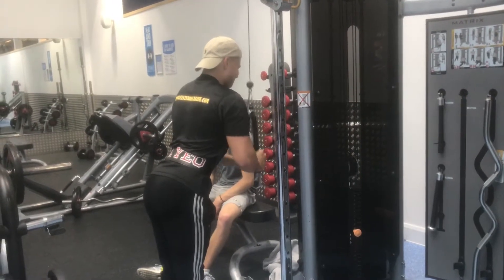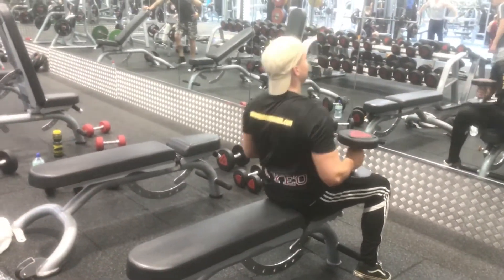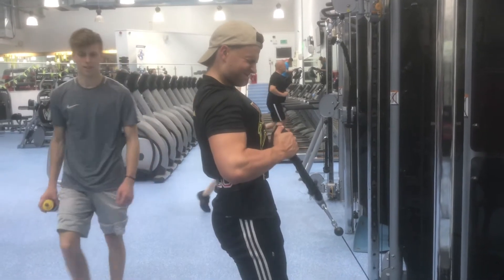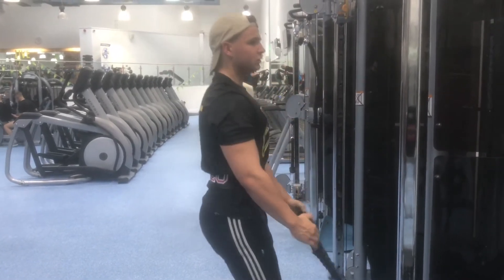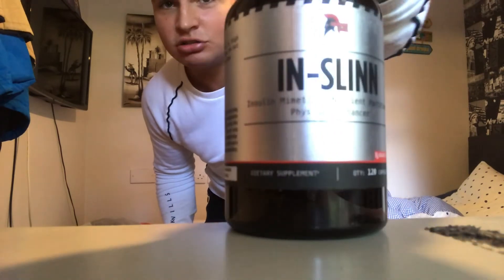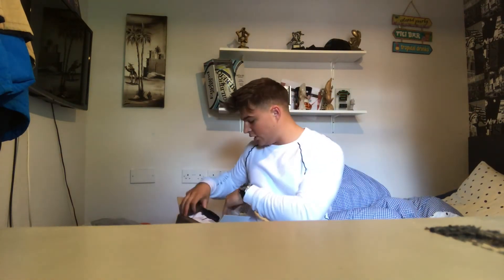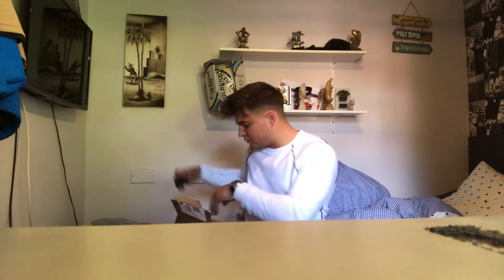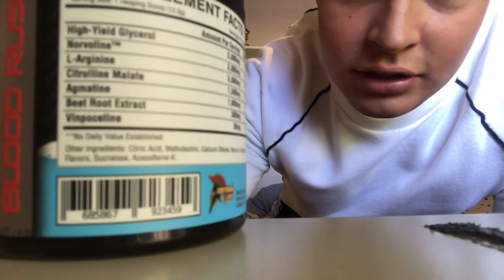Ben Yeo Fitness- Sorry For The Wait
Food, revision, training, cardio supplements, dates